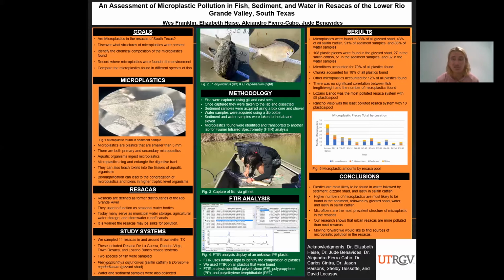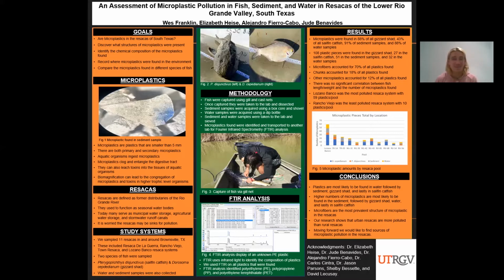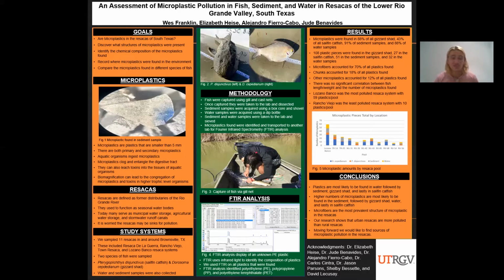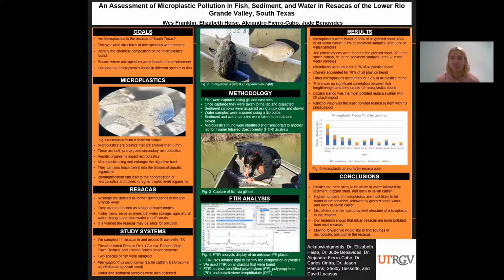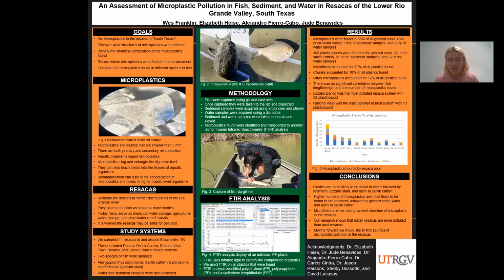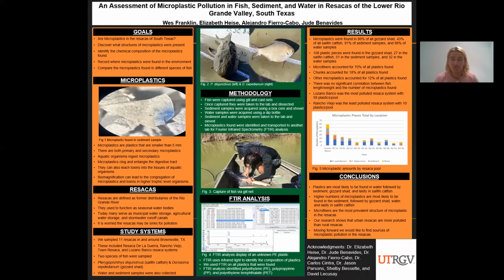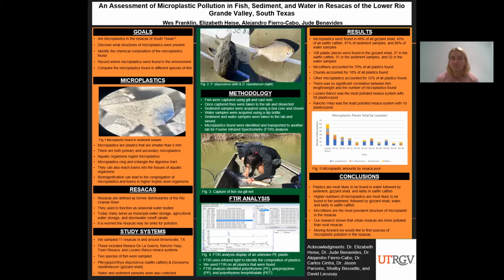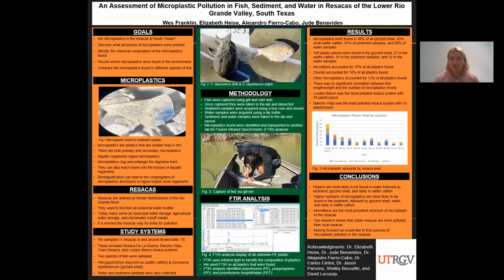Wes Franklin Virtual Graduate Student Research Showcase